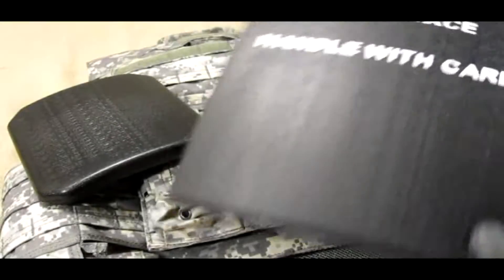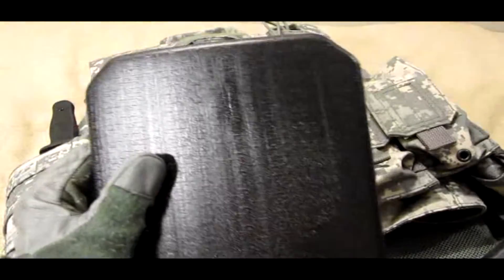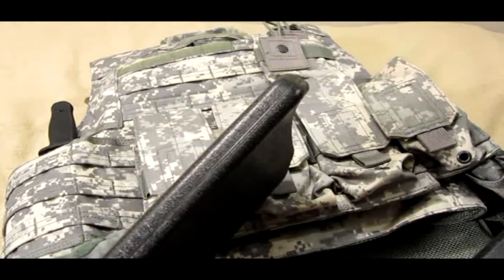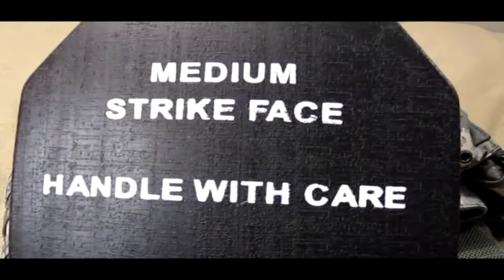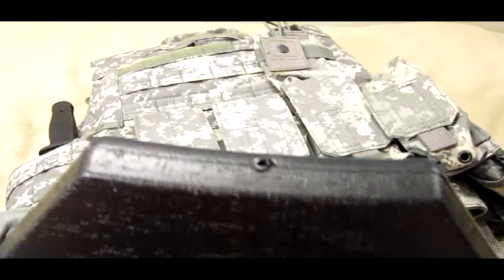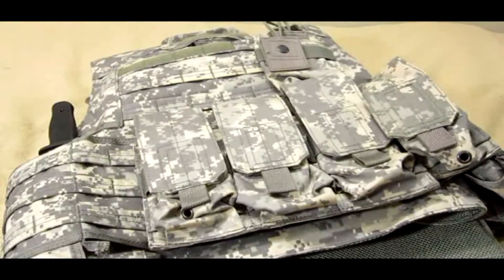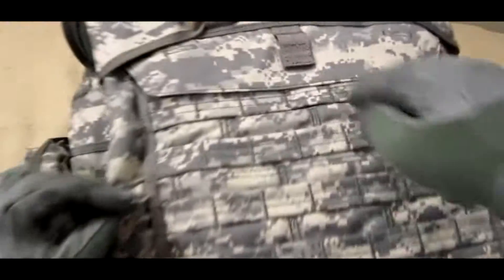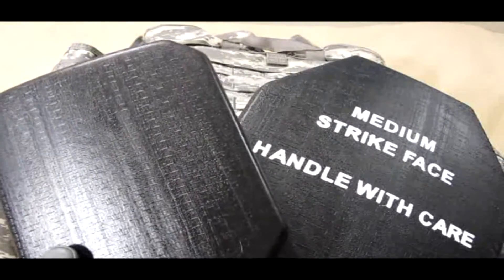Minute Review: EB Airsoft SAPI Dummy Ballistic Plate Set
This is just a quick review on the SAPI plate by EB Airsoft.